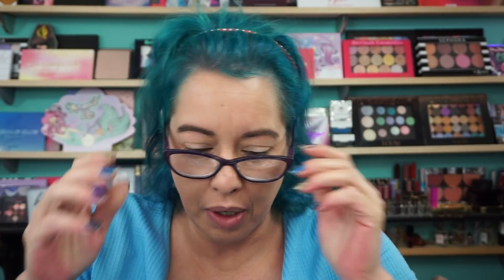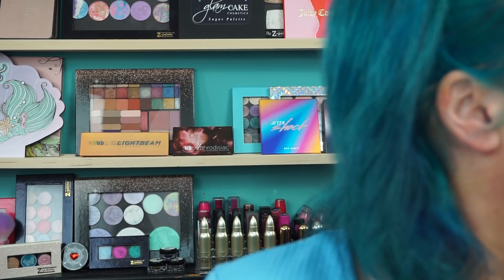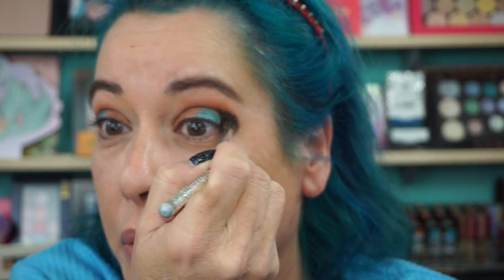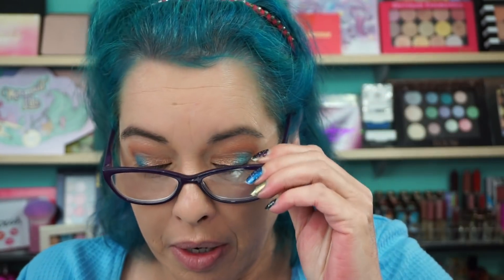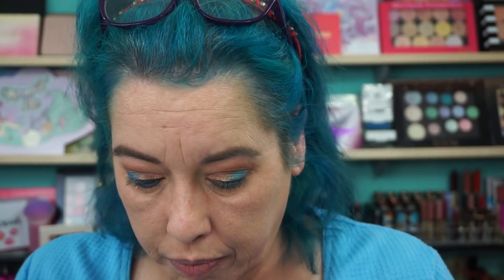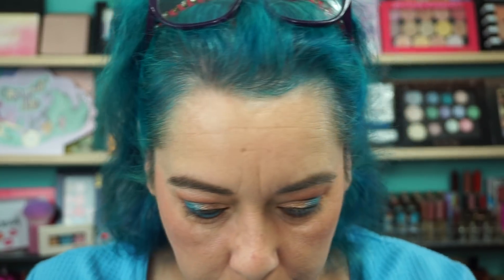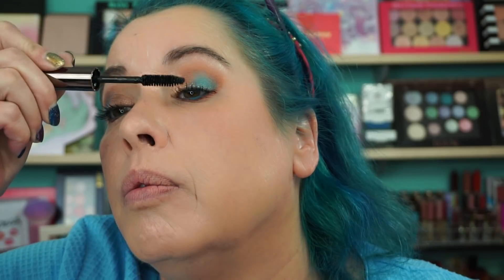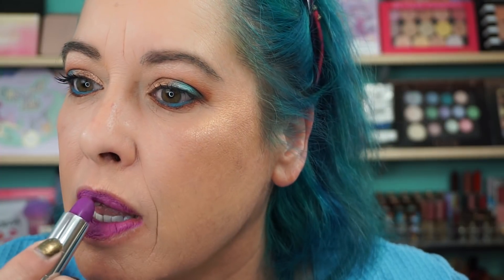Get Ready With Me (GRWM) - using the Urban Decay Beached Eyeshadow Palette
Hi everyone. Cynthia requested that I go a GRWM using the Urban Decay Beached Eye Shadow Palette. So here it is. I hope everyone had a great day. More video's soon.
Give me GRWM suggestion's. XOXO